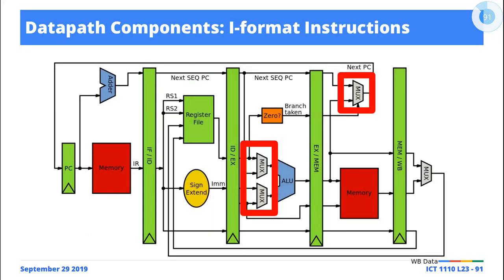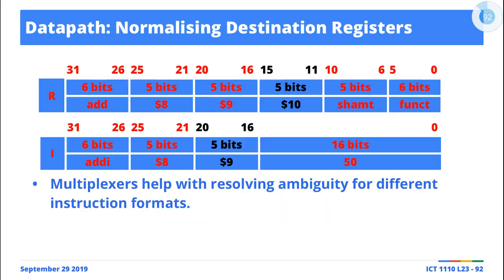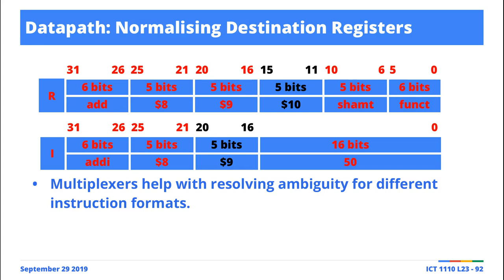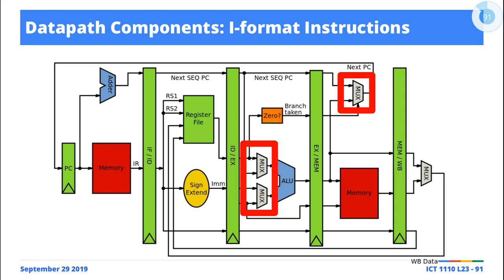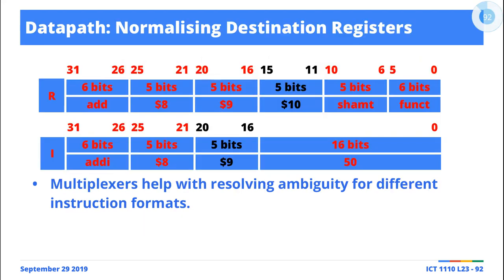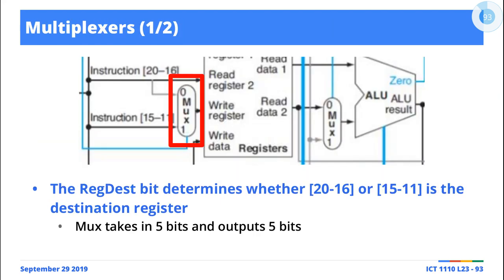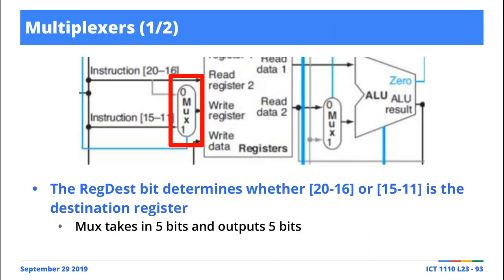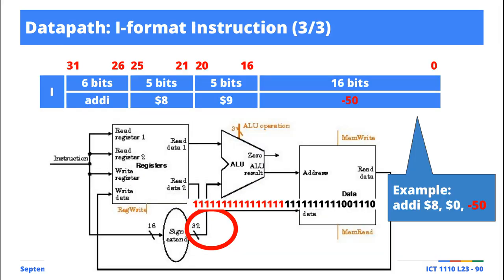[Excerpts] MIPS Datapath and Control: Multiplexers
In class live outline of the role of multiplexers